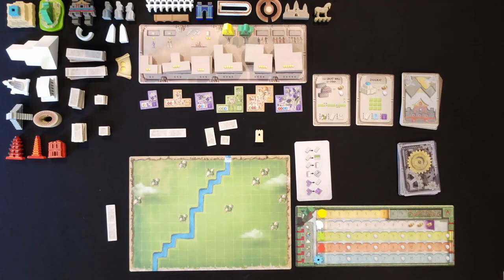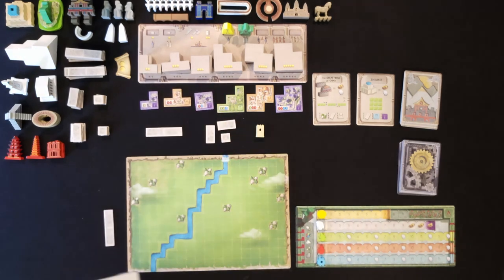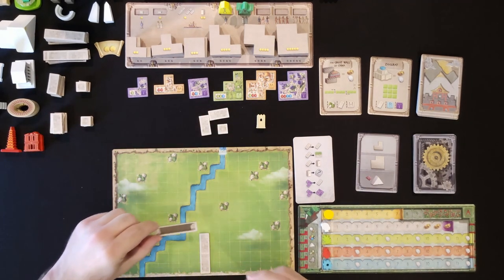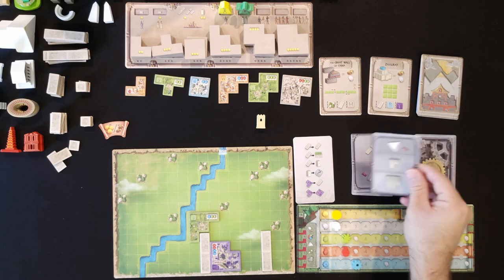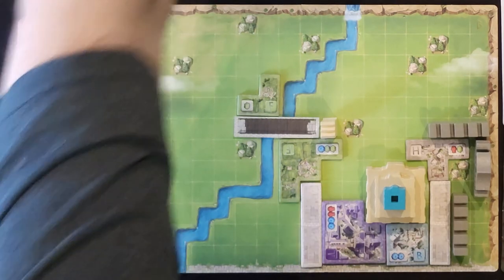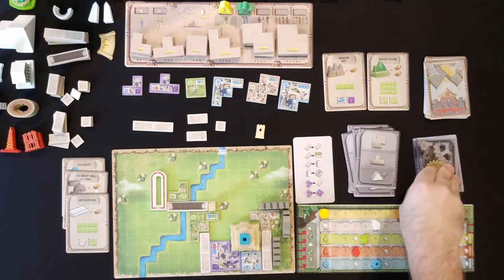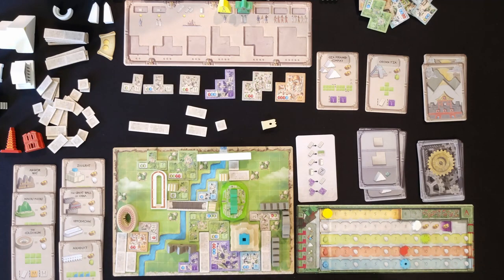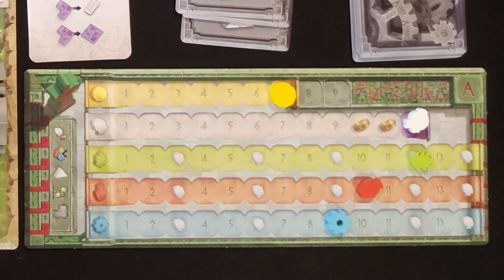How to Play World Wonders Solo with Playthrough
I teach how to play World Wonders with the Solo automaton. It is a very simple AI to run and score for, so you can focus mainly on your own game, but you do have to be careful with how you play because the AI scores most of its points based on what you do on your board (all points comes from what you do when playing on easy).

Timestamps
00:00 Introduction
00:50 Set-up
02:37 Player's Turn
05:16 How to Score Points
06:31 Automaton Actions
07:45 Playthrough
28:25 End Scoring
30:48 Wrap-up